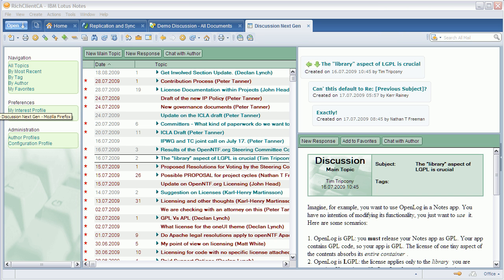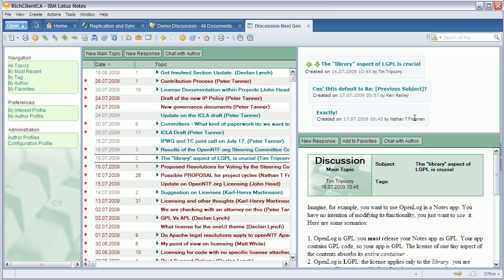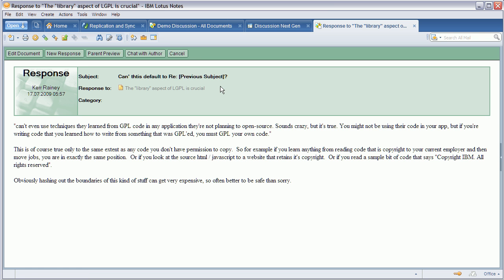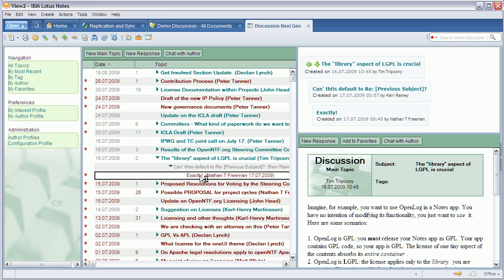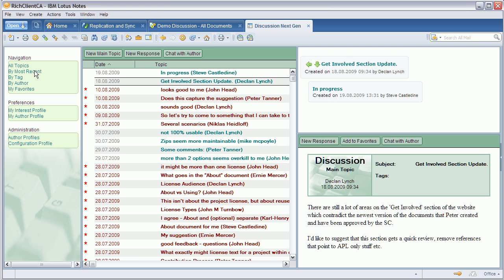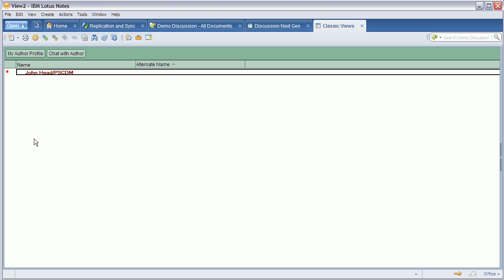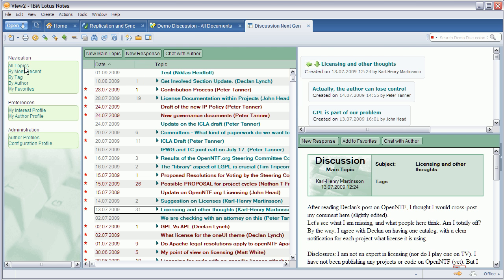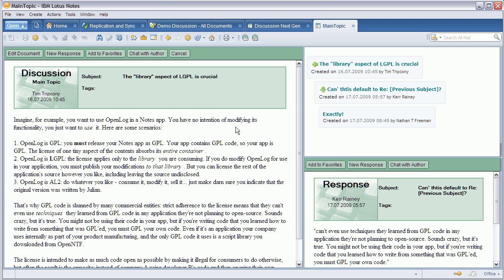Discussion Project: Wide Screen Rich Client Prototype